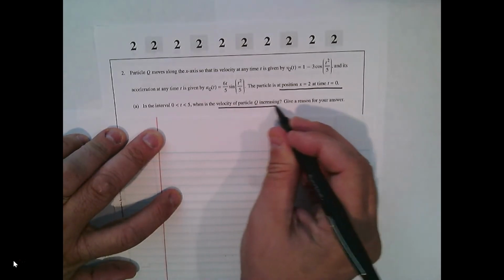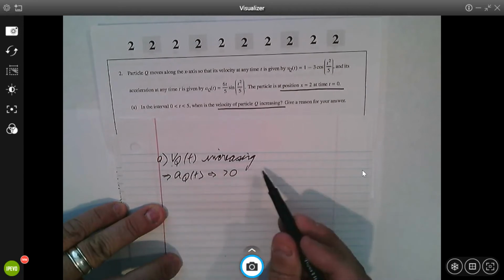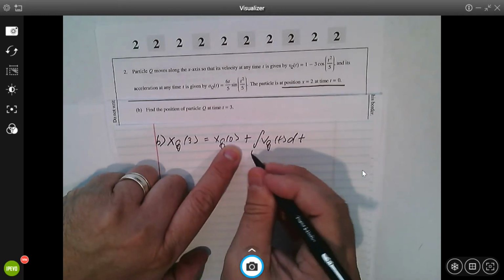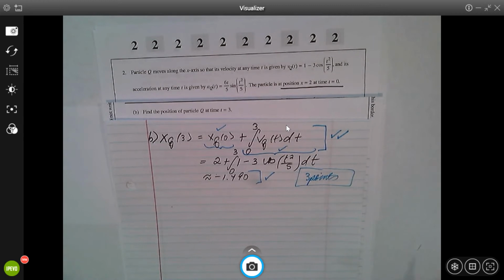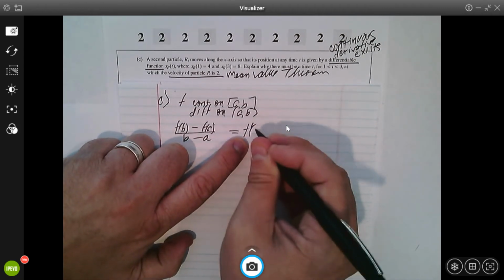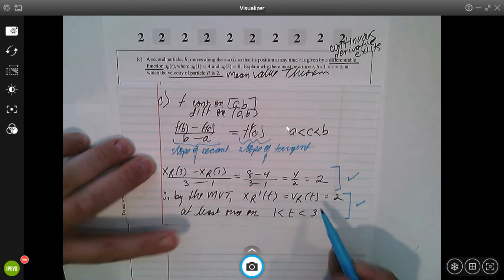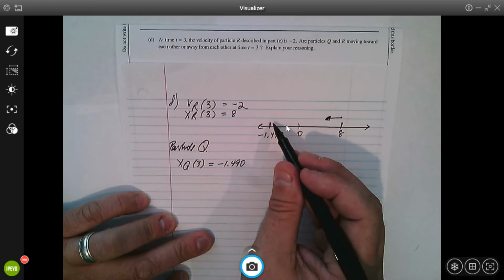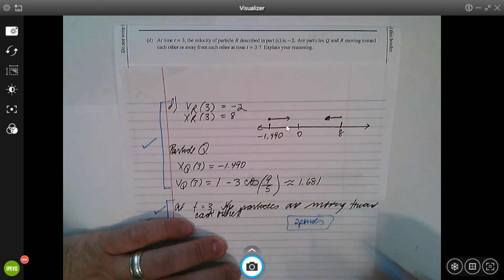2016 AB International Question 2